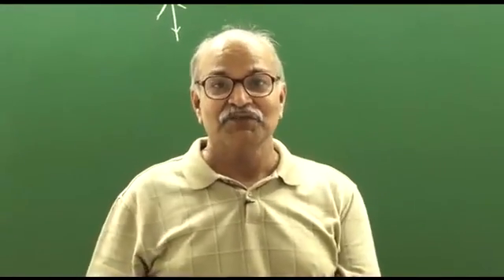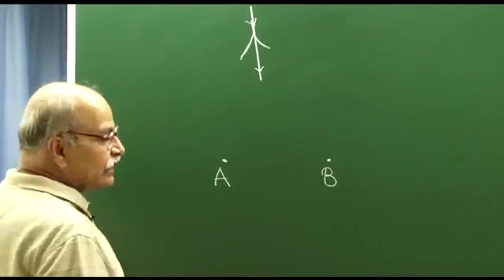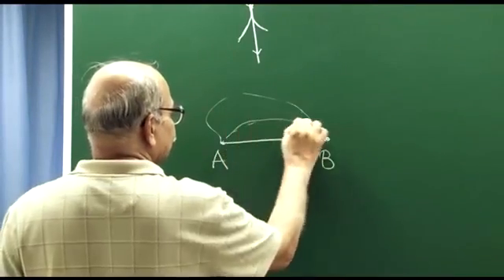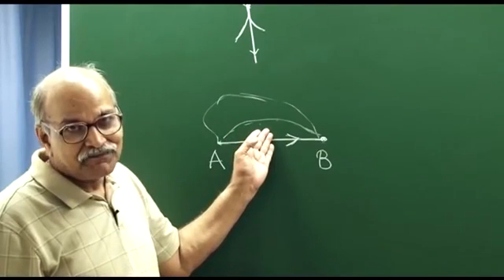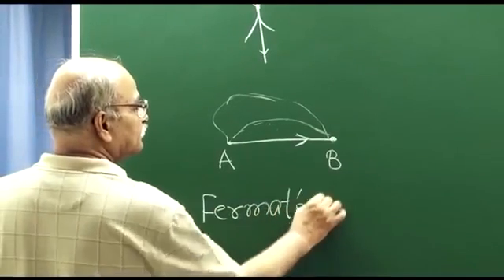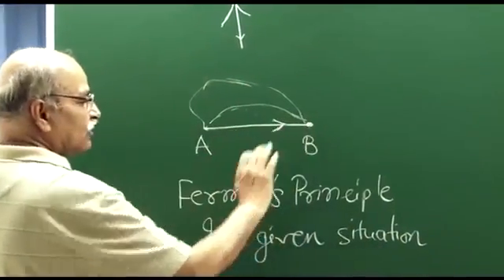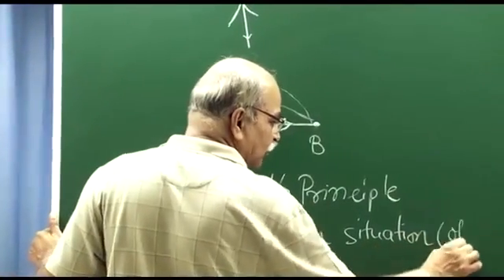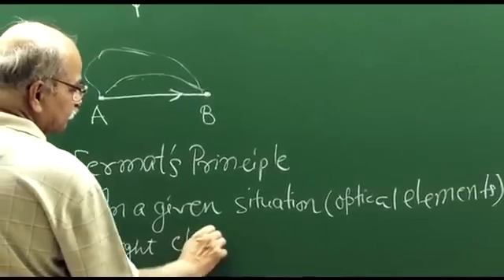Profs Hc verma physics experiment LearningPhysics through experiments ..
Fermat principle to reflection .